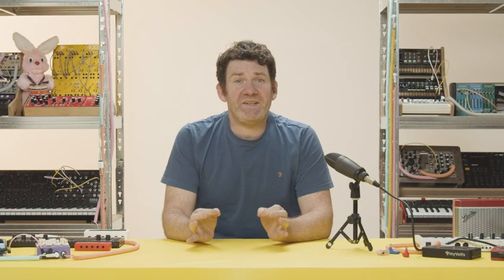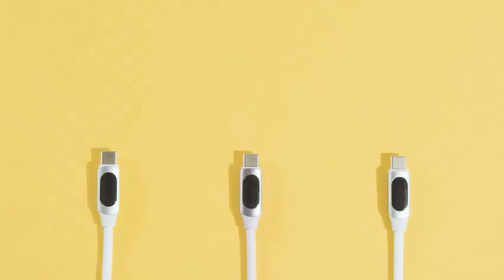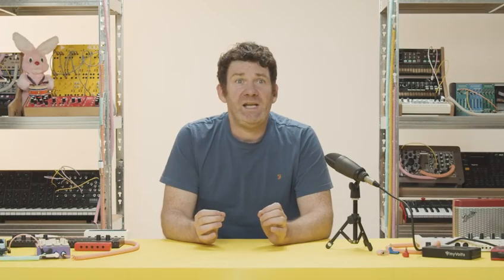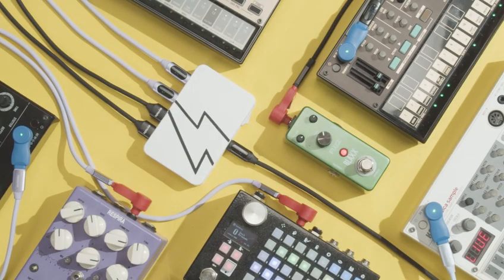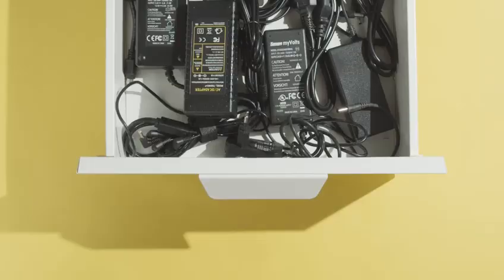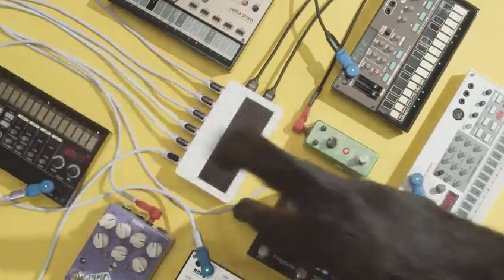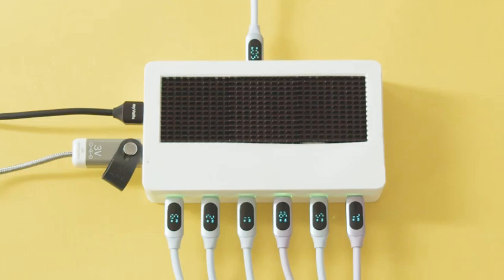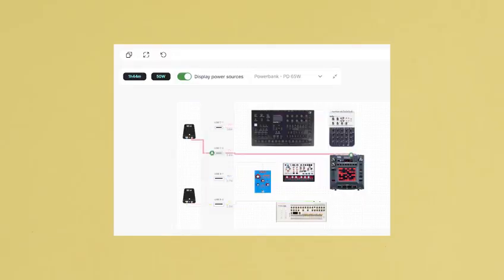The Alchemist - USB Power all your gear with this high power isolated hub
Live now on Kickstarter:
The ultimate USB Power Hub. Ideal for musicians and mobile Creatives.
Power a string of synths, pedals, your phone, laptop.
All your Digital and Analog devices powered simply and efficiently.